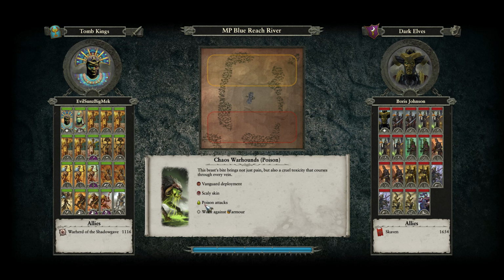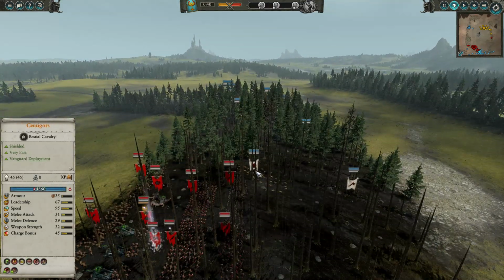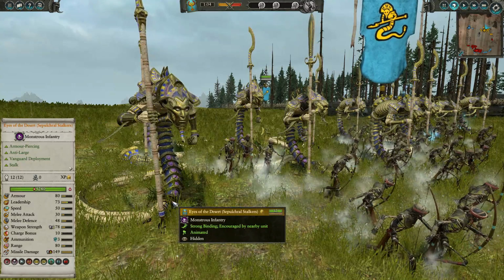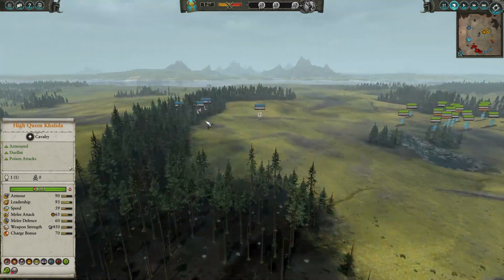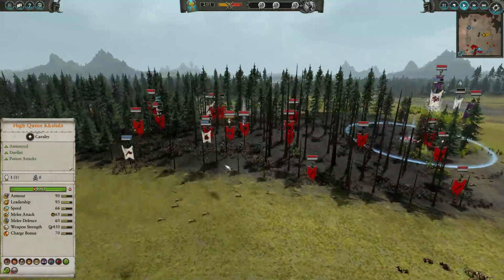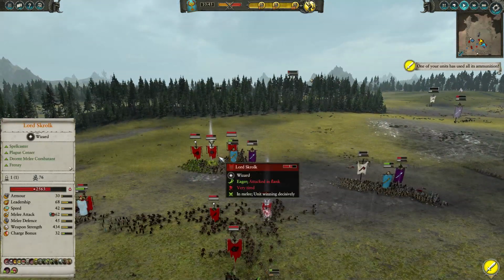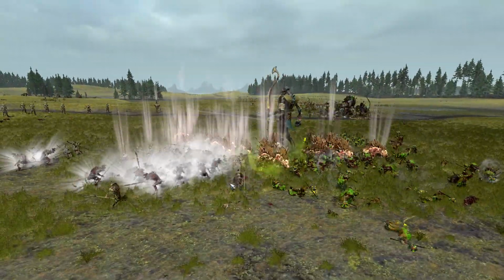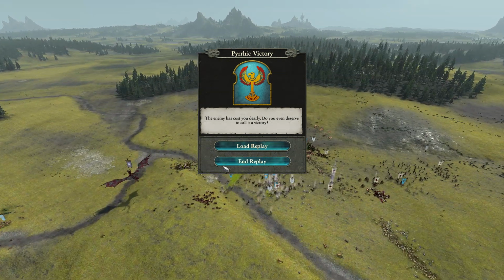The Beasts and The Snakes! 2v2 TWW2 Multiplayer Replay!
I always love casting subscriber 2v2s and this large funds battle had a lot going on. The Beastmen's vanguard deployment coupled with the Tombking's ranged strategy proved to be a powerful combo. The Dark Elves and Skaven were forced to try and weather the storm.